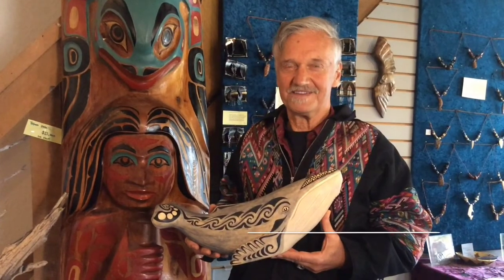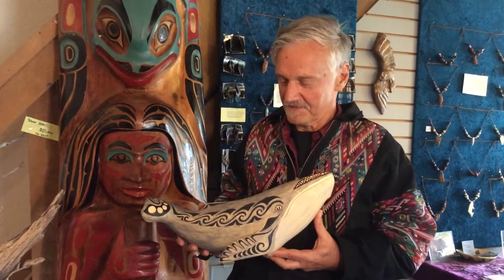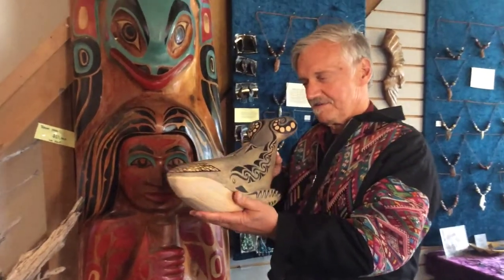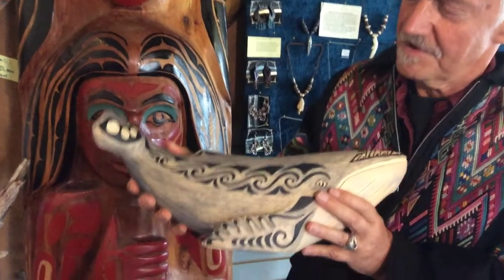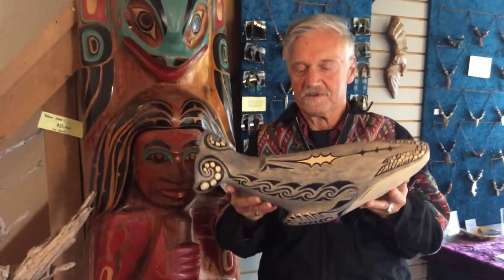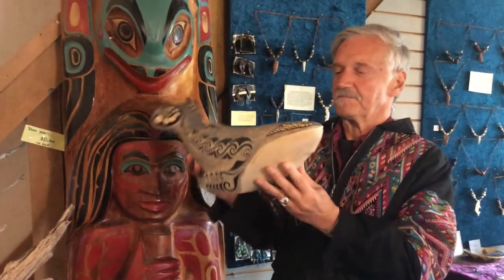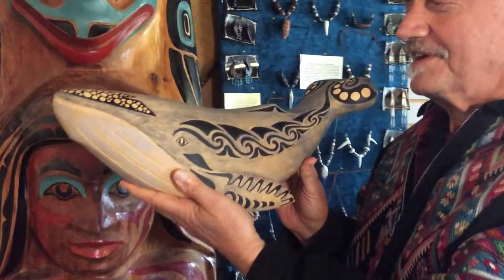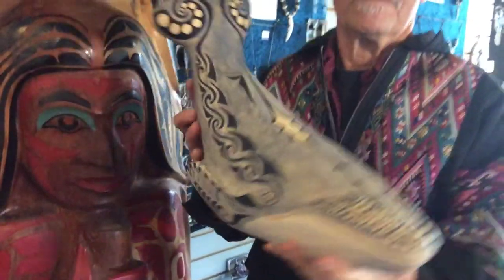Whale Carving video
Alaskan woodcarver Tresham Gregg talks about his Mystic Whale carving and what it means.